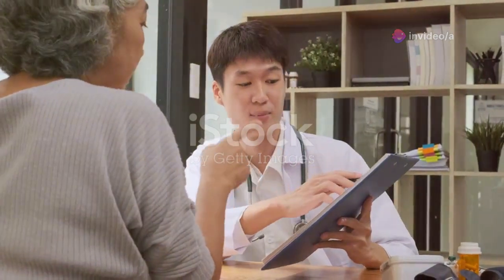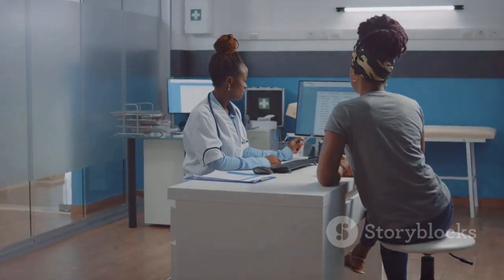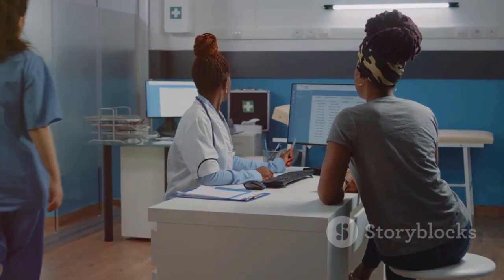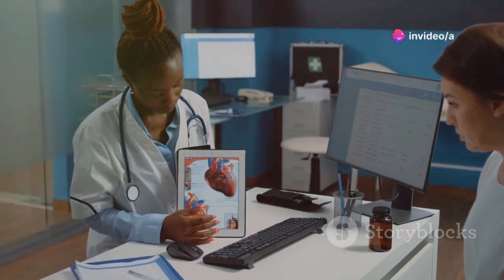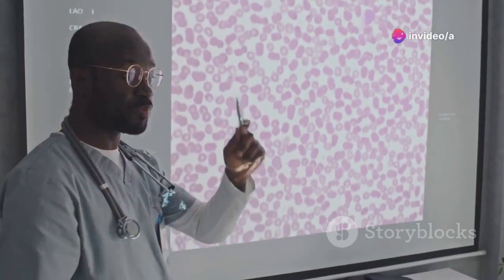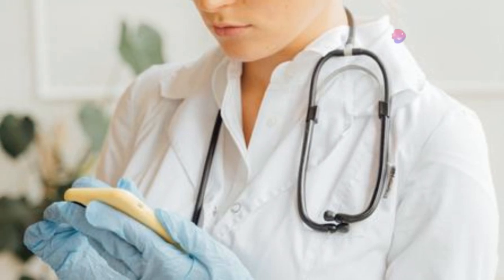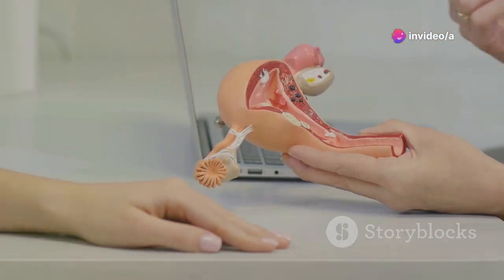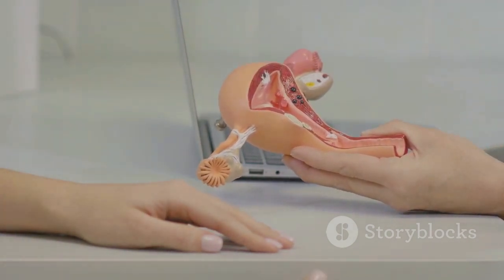STDs Symptoms, Prevention Podcast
our topic about STDs Symptoms, Prevention Podcast

We aim to spread awareness about the types of infectious diseases and know their symptoms and ways to prevent them so we will discuss STDs Symptoms, Prevention Podcast
We aim to spread awareness about the types of sexual diseases and know their symptoms and ways to prevent them so we will discuss STDs Symptoms, Prevention Podcast

condom
 desktop ring light
 Wireless Earbuds
Does the French kiss transmit AIDS?
Is oral sex safe?